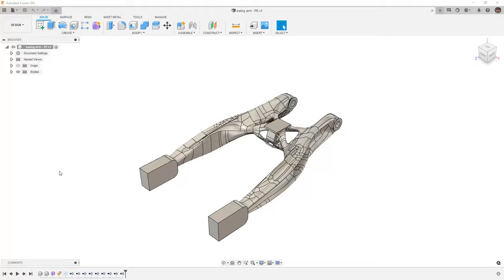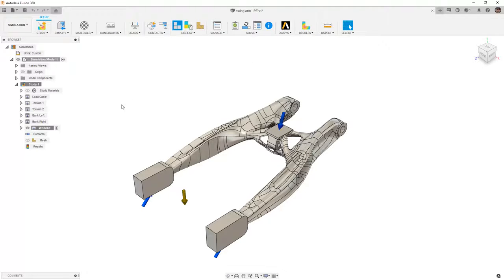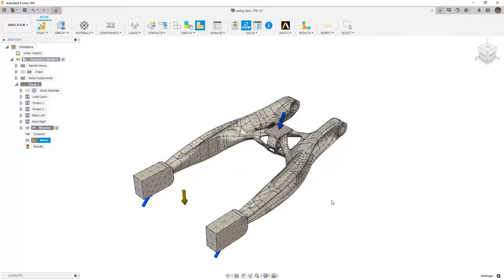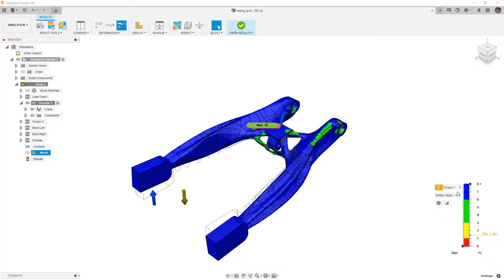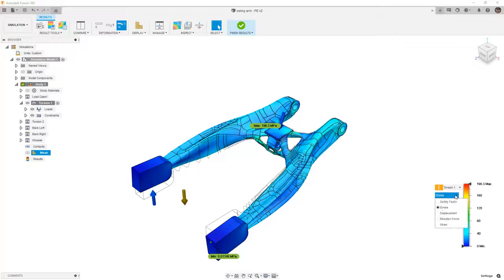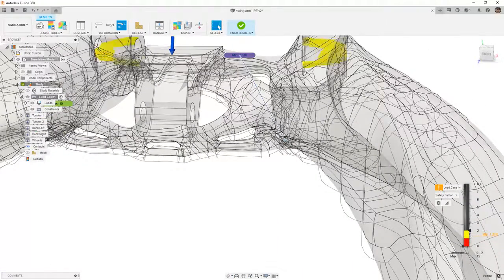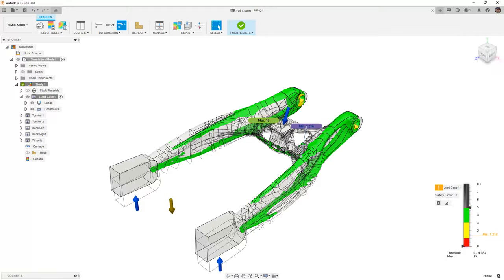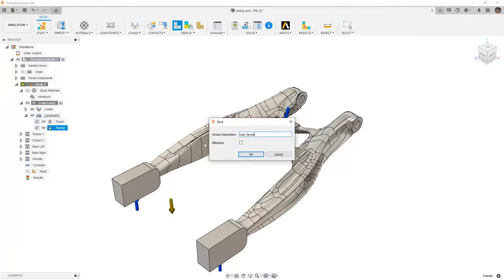Practice exercise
Learning Expressway

Exams
3D Printing
Robotics & Drones
Engineering Modules

engineering
science
technology
mechanical
animated
animation
3d animation
drone
robot
peltier
refrigeration
3D Printing
Modules
Exam
CAD
CAM
CAE
Applications
Models
MCQ
Lean
Circuit
Analysis
Digital
Electric
motor
Electronics
Drawings
Fluid
Manufacturing
Materials
Technology
Microcontrollers
Motion
Control
Fundamentals
Process
Programmable Logic Controllers
PLC
Sensor
switches
Strength
Materials
Thermal
Automobile
Thermodynamics
refrigeration
Industrial Robotics
Wearables
Fusion 360

3D Printed Ideas
3D Printer Models
3D Printing Applications
3D Printing Comparison
3D Printing Definition
Rapid Tooling
Selective Laser Sintering (SLS)
Stereolithography (SLA)
5S - Lean Manufacturing
Electronics Fundamentals
Engineering Drawings
Fluid Mechanics
Manufacturing
Materials Technology
Mathematics
Microcontrollers
Motion Control
Physics Fundamentals
Process Control
Thermal
Automobile
Thermodynamics
Drones Model
Industrial Robotics
Robots Model
Soft Robotics
Projects
Mechatronic Concept Design
Fusion 360
Additive Manufacturing
Product Design
Inspection
Machining
Milling
Turning
Modeling
Sketch
Solid Modeling
Injection molding
Simulation
Manufacturing
Generative Design
Learn Fusion 360 in 90 Minutes
Administrative
Aptitude
Birla
BITS
Certificate
Courses
Degree
Diploma
Engineering
Entrance
Exam
Examination
Expressway
Formulae
GATE
IAS
IES
Imperial
MCQ
Mechanical
Electrical
Electronics
Software
National
Notes
Problems
Questions
References
Science
Solved
SSC
Technology
UPSC
VIT
VITEEE